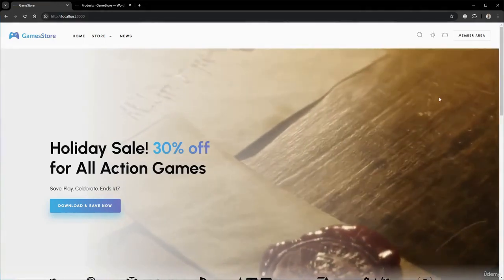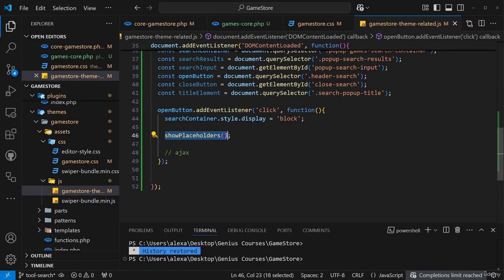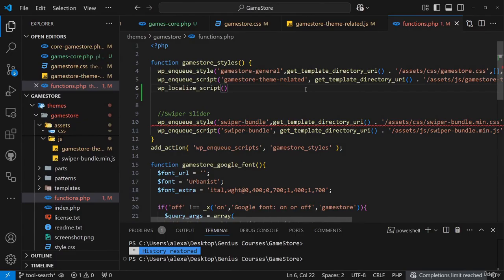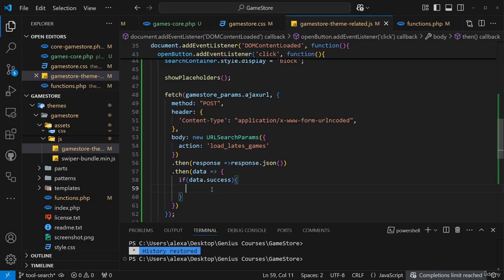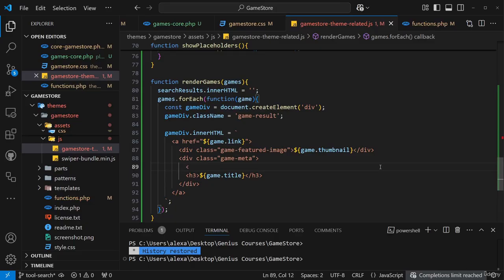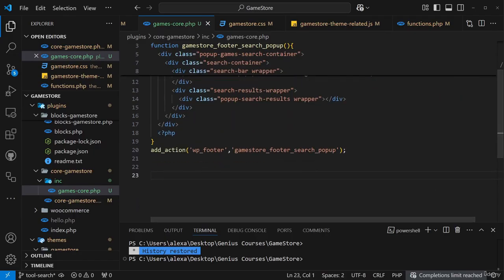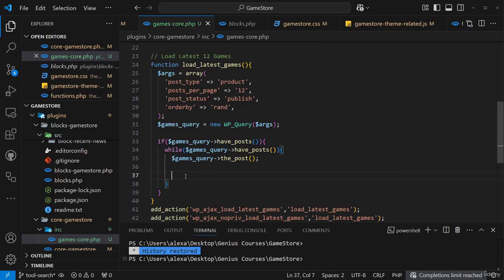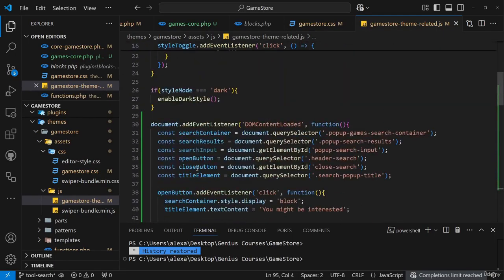CI/CD with GitHub Actions: WordPress & WooCommerce Dev Workflow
Level up your WordPress & WooCommerce development with Continuous Integration/Continuous Deployment (CI/CD)! In this video, from our comprehensive course on Practical eCommerce Development with WordPress, we dive deep into implementing CI/CD for your projects using GitHub Actions.

We'll guide you through automating your build, test, and deployment processes, ensuring smoother and more reliable releases. This is a MUST-WATCH for developers looking to optimize their workflow and reduce errors in their WordPress and WooCommerce projects.

This video is part of a full course covering topics like:
*   Local WordPress Development with Docker
*   Full Site Editing (FSE) Theme Development
*   WooCommerce Blocks Development
*   Custom Gutenberg Block Creation
*   Git Branching Workflow
*   Dynamic Block Development
*   WordPress Performance Optimization
*   WooCommerce Customization

Learn how to harness the power of GitHub Actions for:
*   Automated Testing
*   Code Linting
*   Deployment to Staging/Production
*   Workflow Syntax
*   Workflow Triggers
*   Contexts and Expressions
*   Secrets Management
*   Caching
*   Artifact Management

Don't miss out on this crucial step towards professional WordPress and WooCommerce development! Check out the full course for in-depth tutorials and project-based learning.